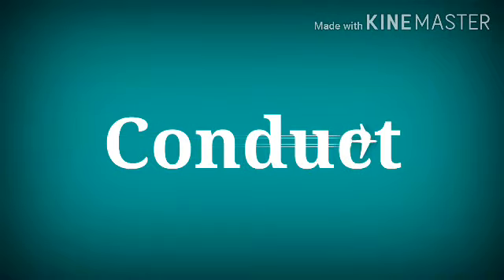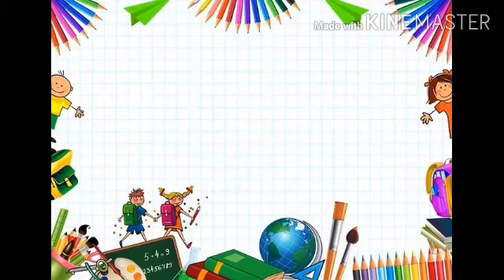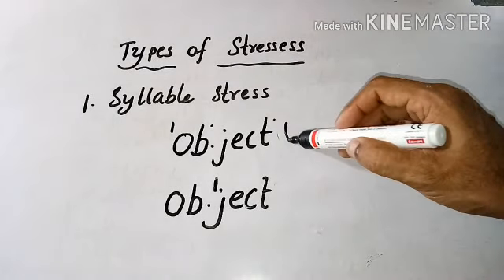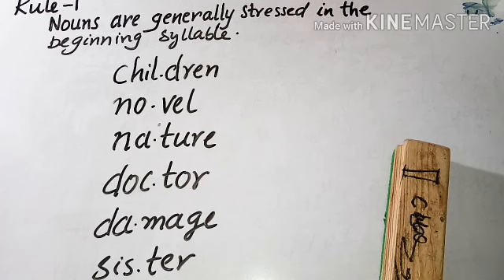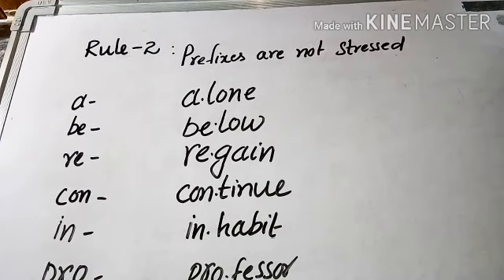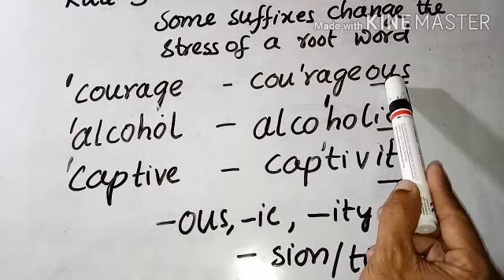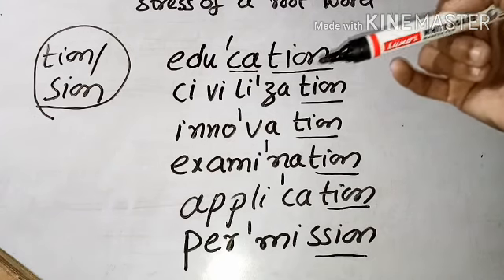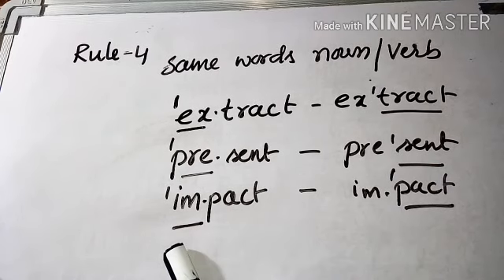Stress Syllables in Spoken English ; Syllables and their stress